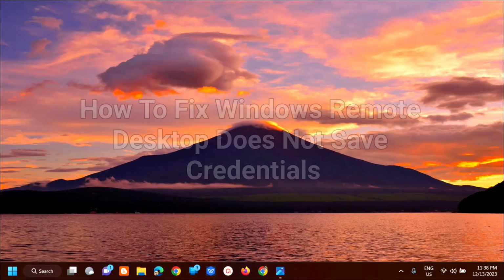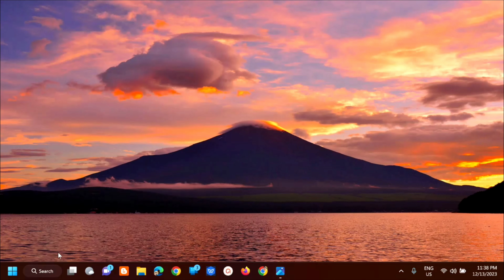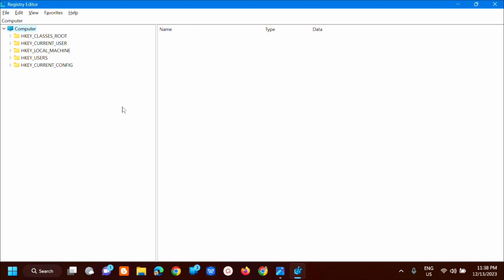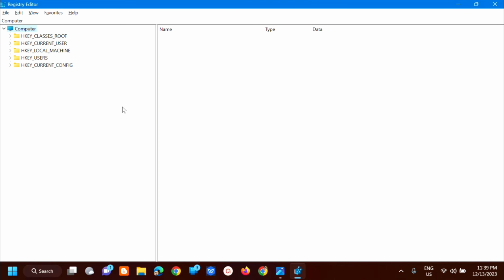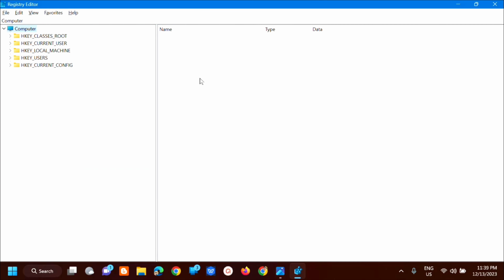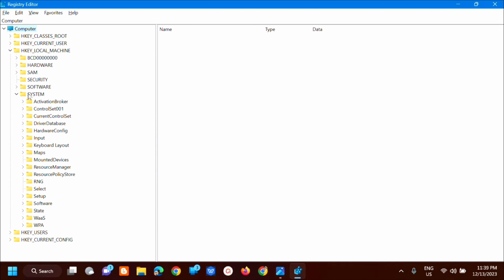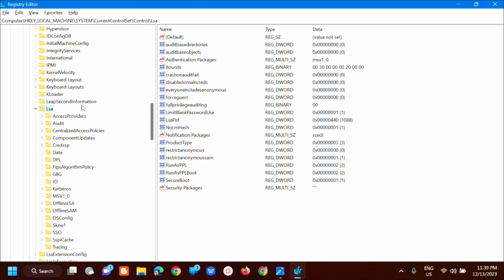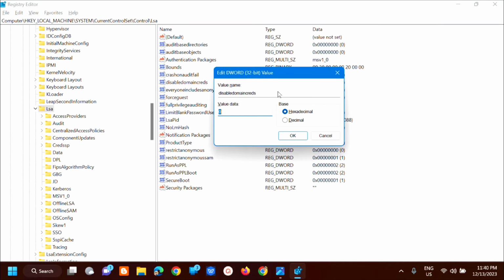How To Fix Windows Remote Desktop Does Not Save Credentials [Solution]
Windows Remote Desktop is an essential tool for connecting to remote computers. And it is a go-to tool for many users who work over RDP. You need to enter the login details of the remote computer, and you will have full access to it. When you enable this setting, Credential Manager will not store passwords and credentials on the computer. Once disabled or set as not configured, Credential Manager will store passwords and credentials on this computer for later use for domain authentication.

Registry Editor Method 1:
1. Press Win + R to run box and then type in gpedit.msc,  hit OK to open Group Policy.
2. avigation: Computer Configuration,  Administrative Templates,  Windows Components, Remote Desktop Services, Remote Desktop Connection Client.
3. Check the Do not allow passwords to be saved and Prompt for credentials on the client computer is Not configured or Disabled.

Registry Editor Method 2:
1. Press Win Key + R to launch Run.
2. Type Regedit and press enter.
3. Go to the following path:
Computer\HKEY_LOCAL_MACHINE\SYSTEM\CurrentControlSet\Control\Lsa
Over here, look for DisableDomainCreds and double-click on it.
4. Finally, change the value from 1 to 0 and click on OK.

Issues Addressed In This Tutorial:
how to fix remote desktop does not allow saved credentials
fix remote desktop saved credentials not working
RDP does not allow saved credentials
save remote desktop credentials
windows 11 remote desktop does not save password
RDP not saving credentials windows 10
how to fix remote desktop credentials not working windows 11
how to fix remote desktop credentials did not work windows 11

The error message Your credentials does not save, appears when you fail to connect to the remote system using Remote Desktop connection. This error is often caused by Windows policies that prevent incoming RDP connections, or simply your system’s username. Dealing with this particular error can be infuriating as the fault isn’t in the credentials but rather somewhere else. Such an error message might appear even if you are entering the correct credentials.